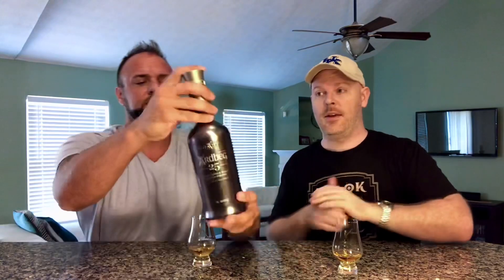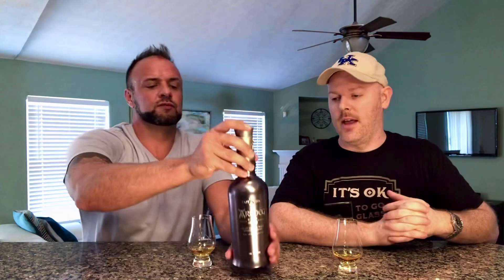Ardbeg 25 year-old: Review #277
At long last, Ardbeg 25 year-old. Dustin and I worked hard to find this bottle and Dustin finally was able to make it happen. Maybe the smokiest Ardbeg EVER!!! sadly only 46% abv and only 6500 bottles released.